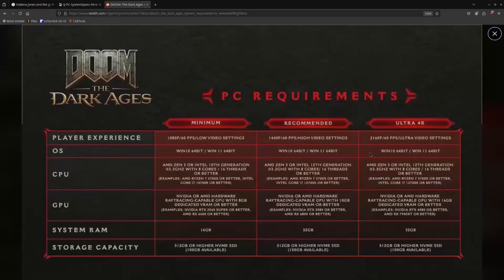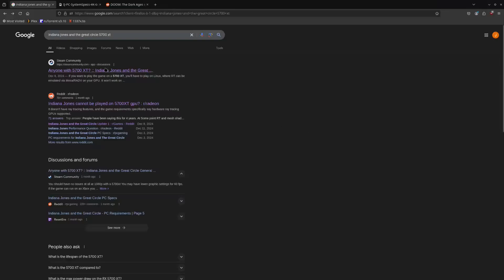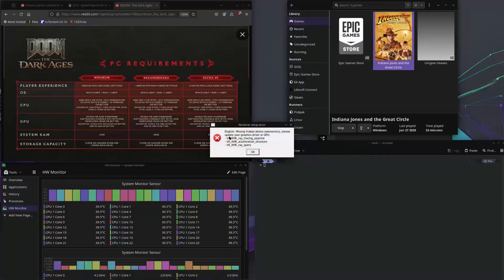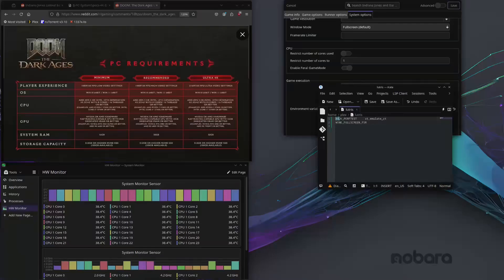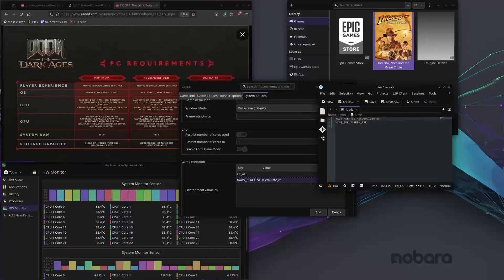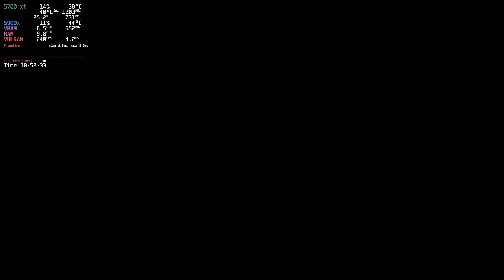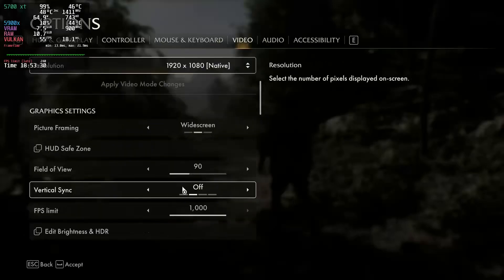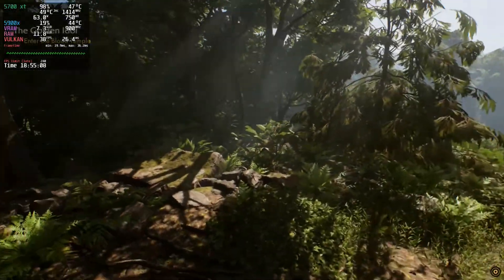How to enable RT on non HRT GPU's in Linux (5700 XT in Indiana Jones)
How to enable raytracing on non HRT graphics cards in Linux to get RT only games to launch. In this video I show you how you can launch Indiana Jones and the Great Circle using a 5700 XT with environment variables.

I also apologize for the terrible audio, I accidentally merged audio tracks while recording so I could not lower in game audio or boost mic in post.

Environment Variables:
For Steam RT: RADV_PERFTEST=rt,emulate_rt
For Steam FSR 1: WINE_FULLSCREEN_FSR=1 %command%

                                                       Key                                         Value
For Lutris RT:                    RADV_PERFTEST                       rt,emulate_rt
For Lutris FSR 1:          WINE_FULLSCREEN_FSR                     1